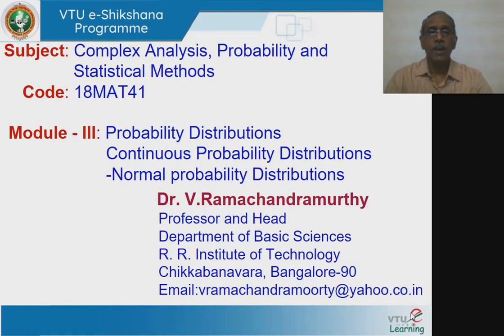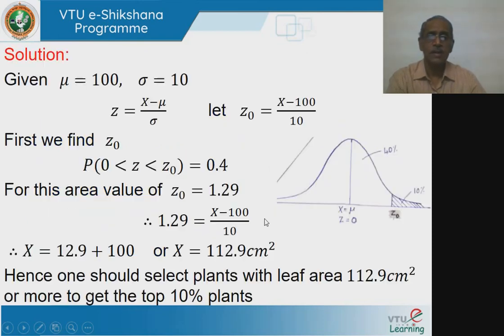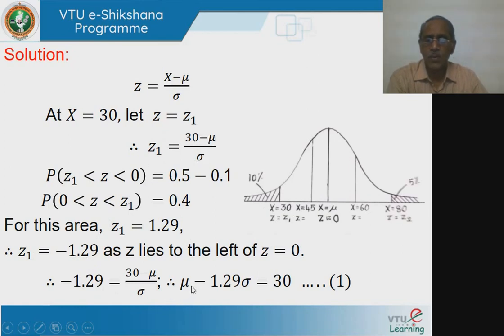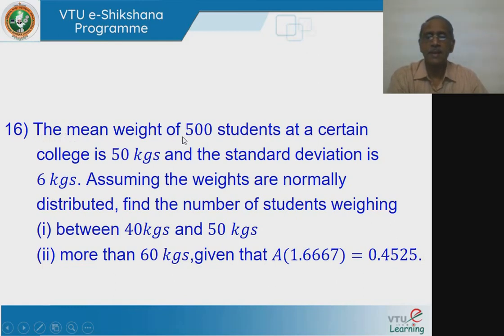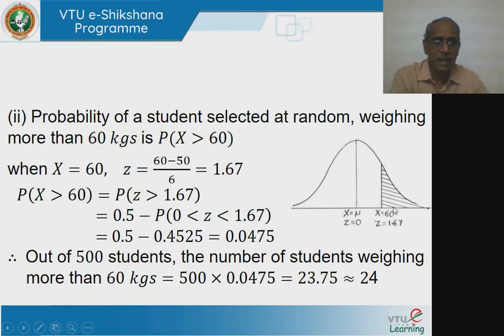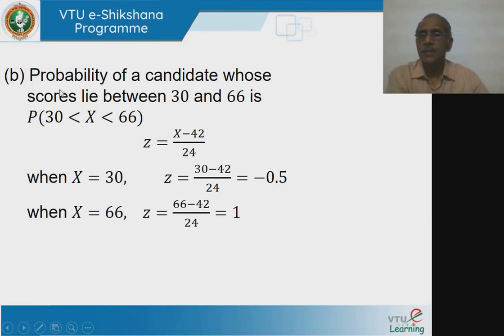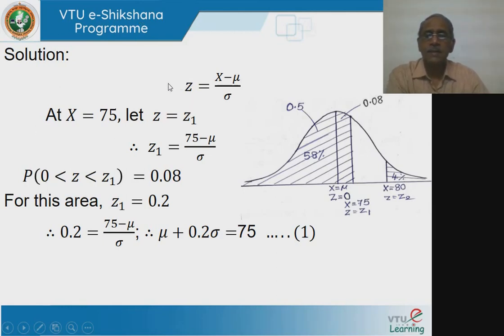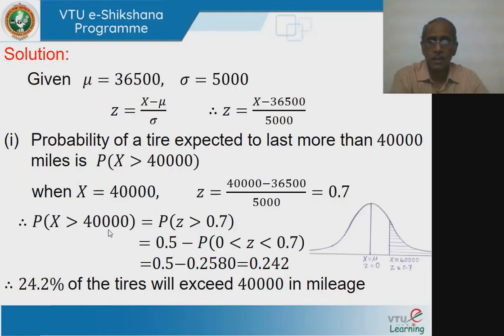10 Complex Analysis Probability & Statistical Method Module 3 Lecture 10